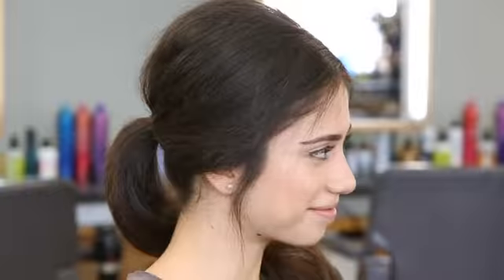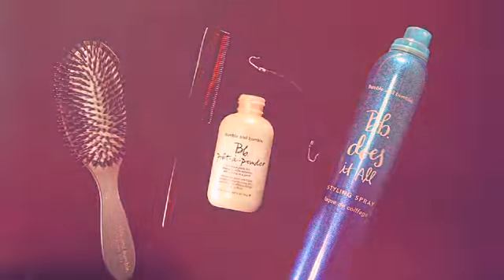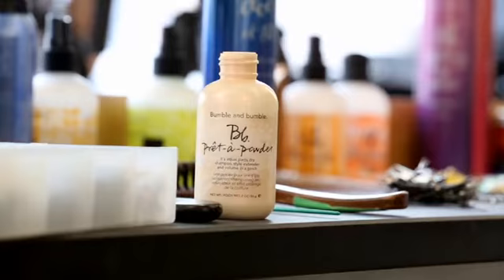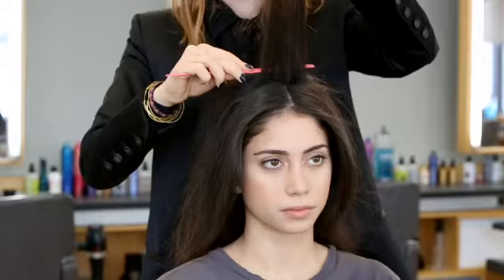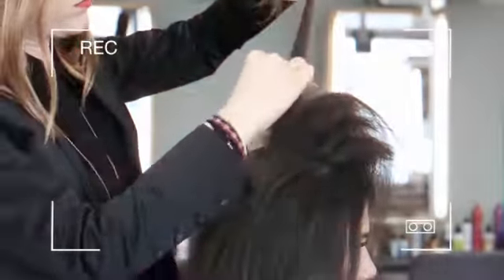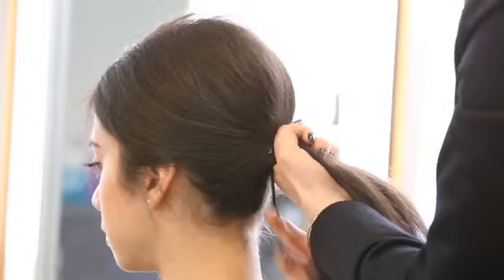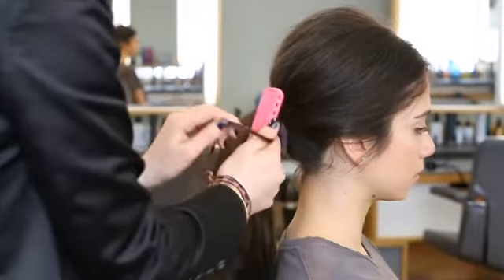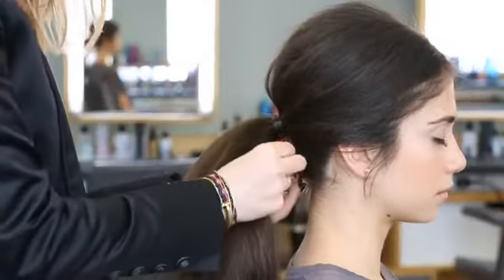p pret tiffany texturedpony 800